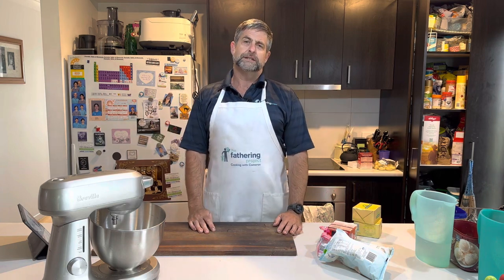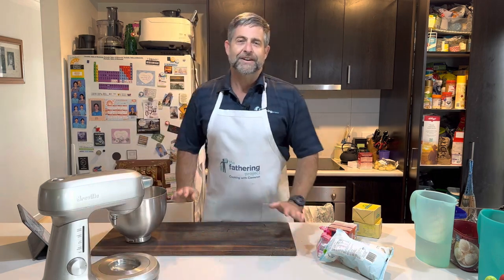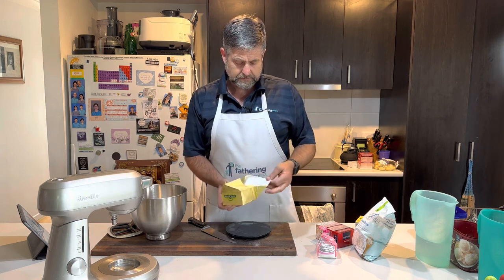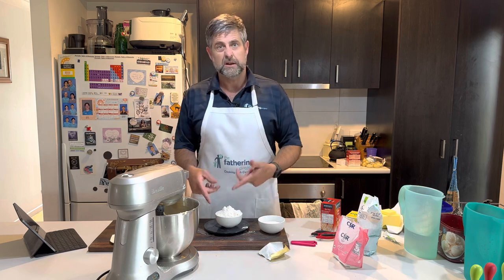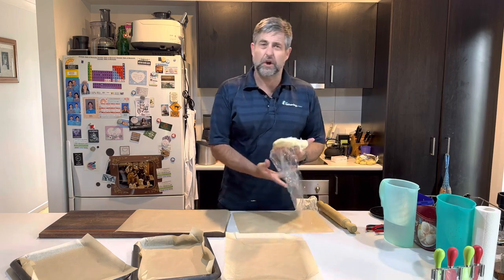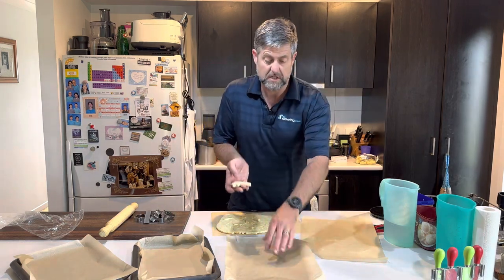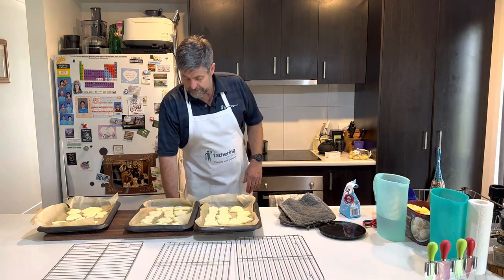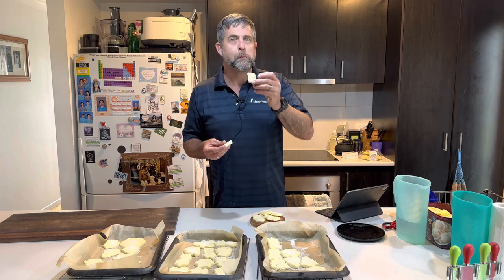ShortBread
Short Bread

A family favourite and something easy to make. So get into it and have a crack.

Ingredients
225g plain flour
115g rice flour
115g caster sugar
225g butter (room Temp)

Method

1. In a food processor beat butter for 30sec, add sugar and combine
2. Gradually add rice flour and flour and blend till combined until it forms a smooth dough
3. Remove from bowel and wrap in cling wrap and place in fridge for 30min.
4. Heat oven to 150c.
5. Roll out dough mix between baking paper (saves on clean up). Till its between 5-10mm.
6. Using cookie cutters and cut the cookies out. Laying them on baking paper covered trays.
7. Cook for 12-15min then remove and dust with caster sugar
8. Allow to cool

Cameron
Cooking with Cameron
The Fathering Project